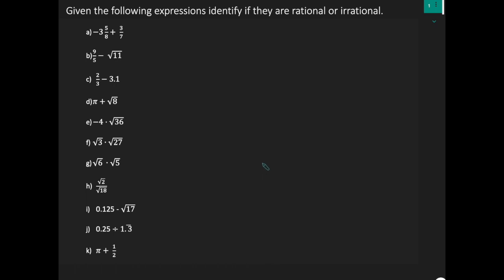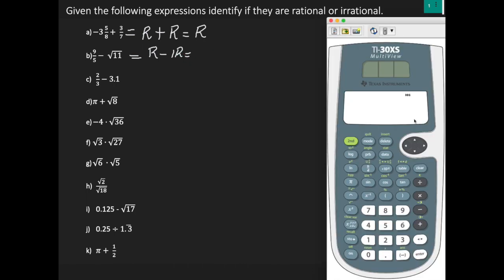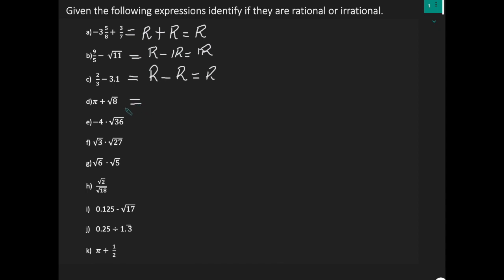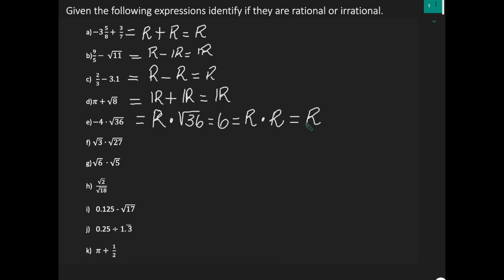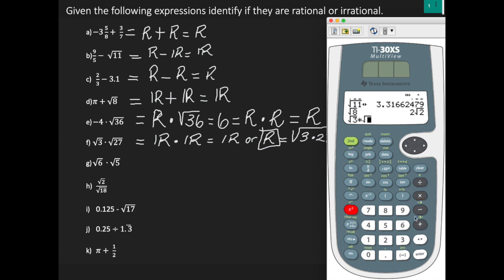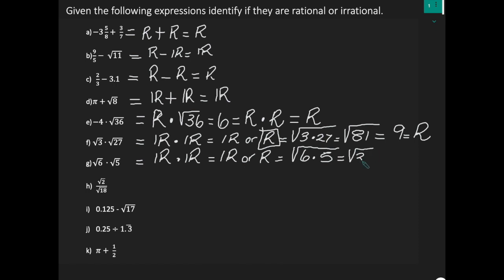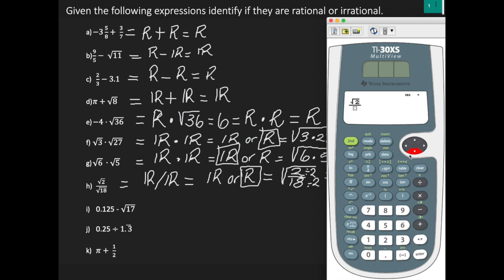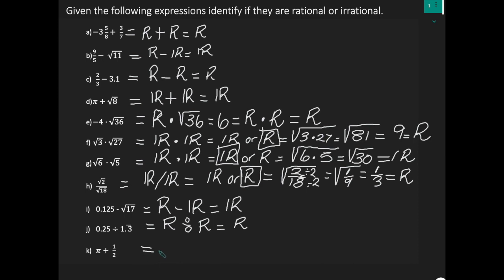Operations with Real Numbers | Rational and Irrational Expressions | TASC Math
This mini lesson demonstrates how to identify whether an expression is rational and irrational.